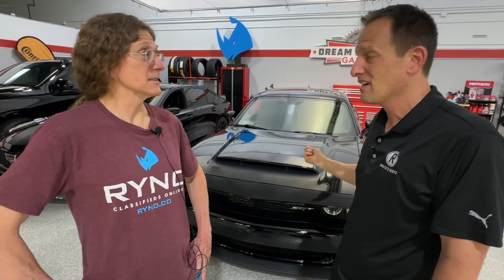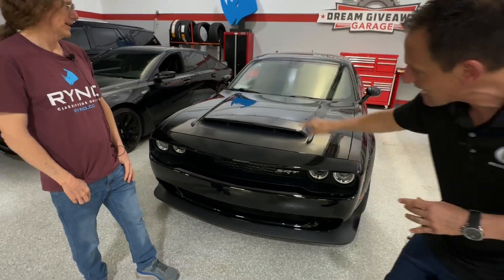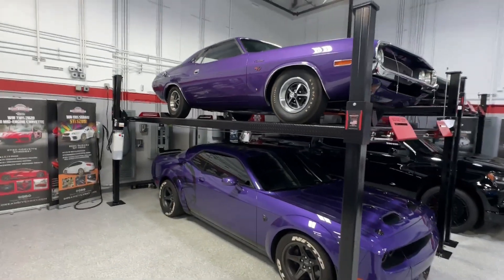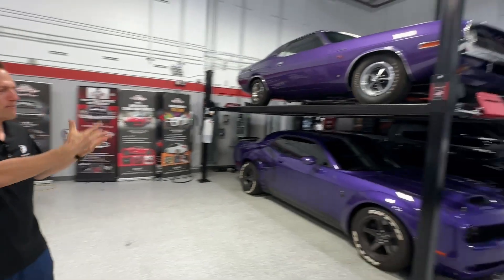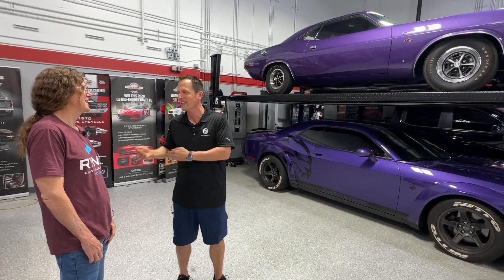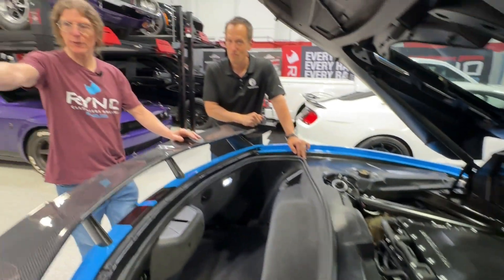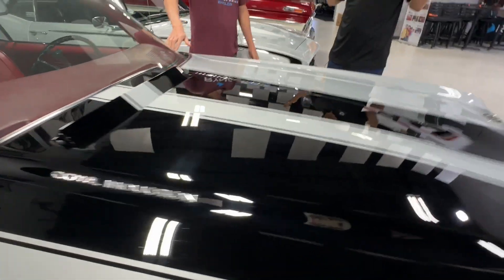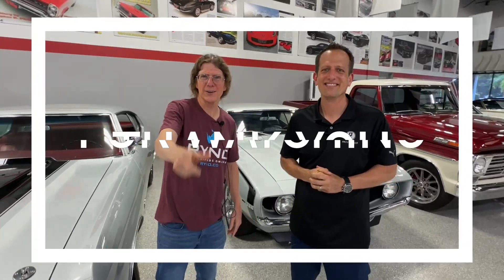🚗 Special Guest Joe Raiti Visits Dream Giveaway Garage! Epic Car Reviews & Fun Surprises! 🎉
Hey everyone! Chris and PJ here live in the Dream Giveaway Garage with our special guest, Joe Raiti from Raiti's Rides! 🚗✨ Join us as we explore some of the most exciting vehicles in our collection, including the powerful Dodge Demon, stunning Corvette, and iconic Chevy classics. Joe shares his expert insights and we have some fun surprises along the way. Don’t miss out!